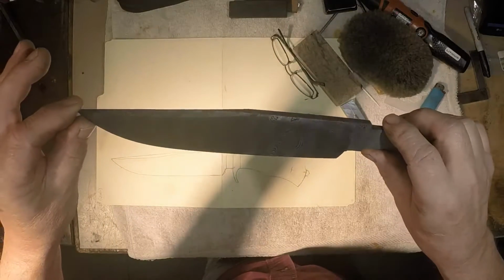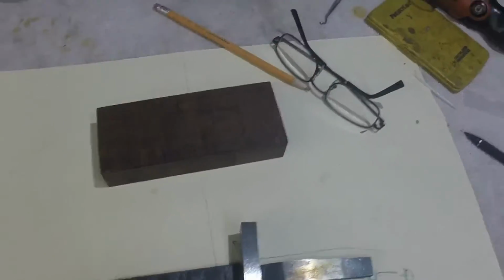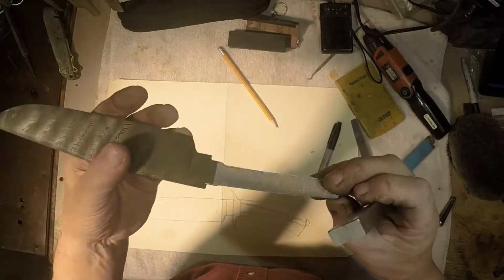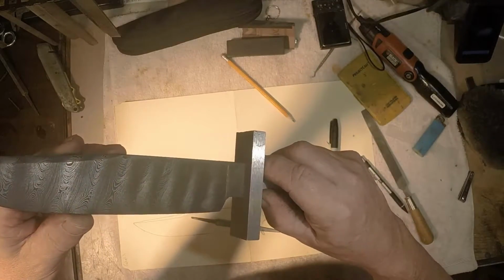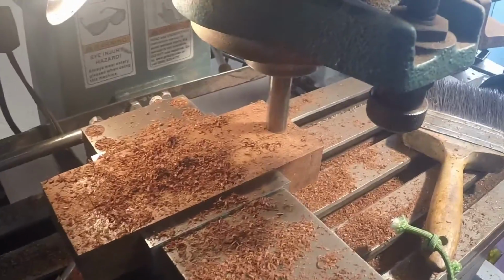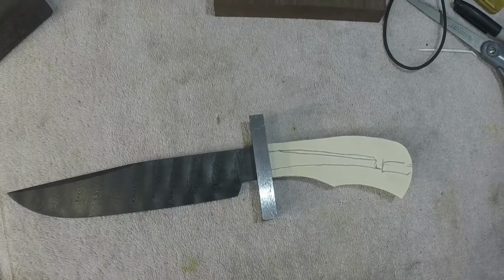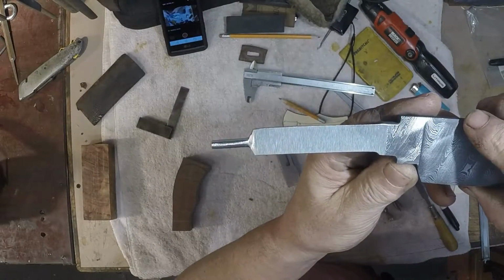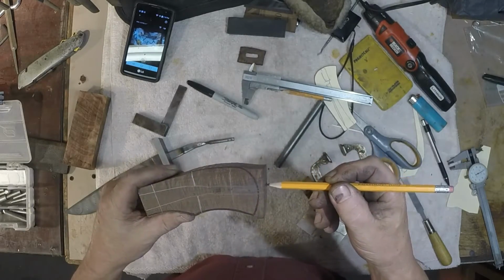Take Down Fighter Assembly 1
First section of assembly basics on a take-down Damascus fighter.
Knives can be built in many ways. These are some of the key steps I use to build knives at Andersen Forge.
I do a lot of hot bluing of both my Damascus blades and my fittings, so it works best for me to have knives that disassemble.
This assembly also allows for the full maintenance of the knife - inside and out.
By loosening the assembly finial during storage, the handle material is allowed to 'move' without undergoing any stress that may result in shrinkage cracks or expansion failures.